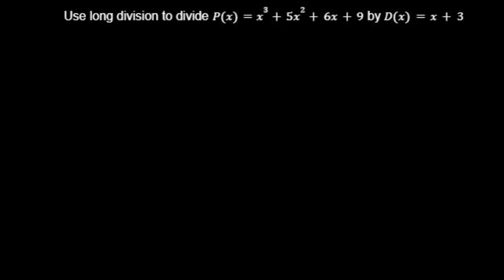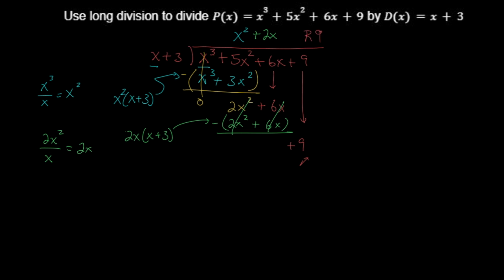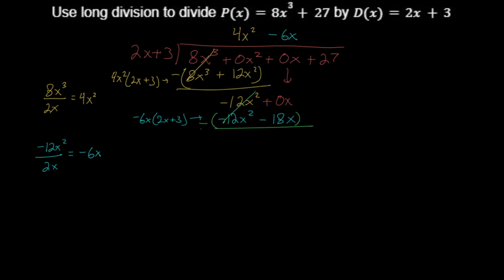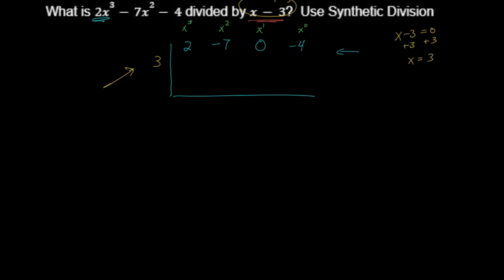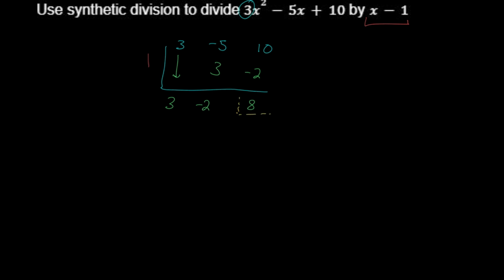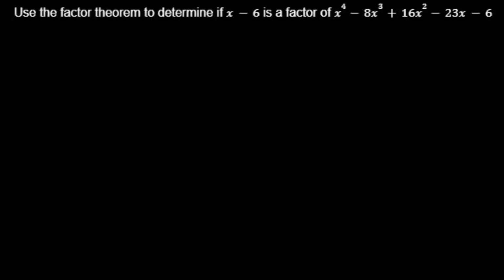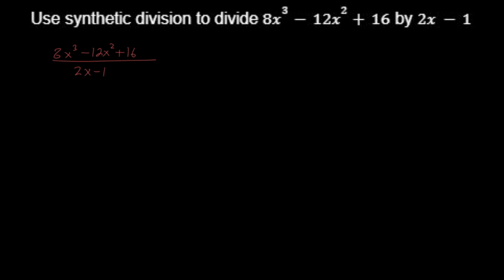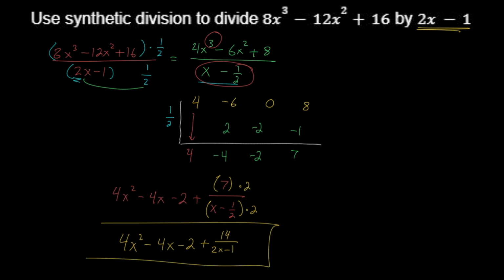3-04 Dividing Polynomials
00:00 Title Slide
00:02 Ex1 Long Division
04:00 Ex2 Long Division
08:08 Ex3 Synthetic Division
12:41 Ex4 Synthetic Division
14:01 Remainder Theorem & Factor Theorem slide
14:05 Ex5 Remainder Theorem
17:22 Ex6 Factor Theorem
19:35 Ex7 Synthetic Division when divisor's leading coefficient isn't one